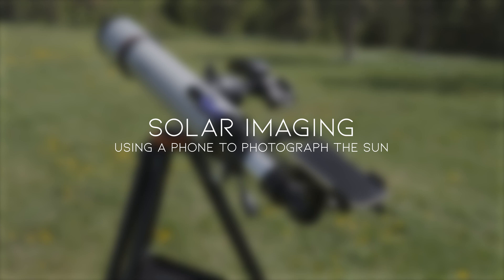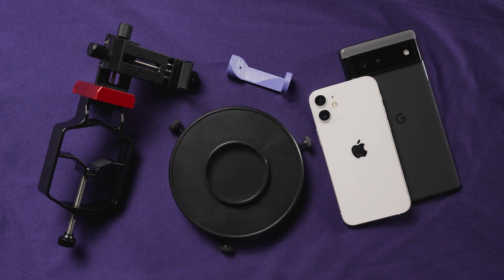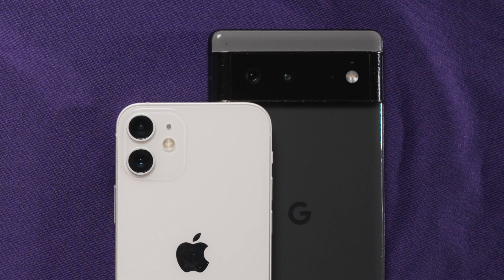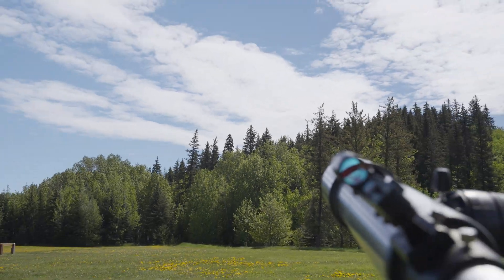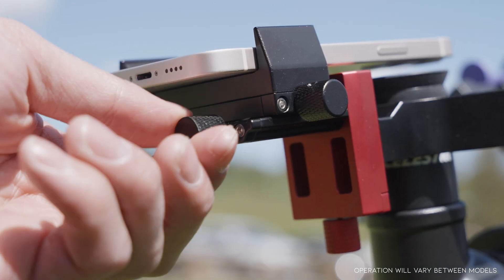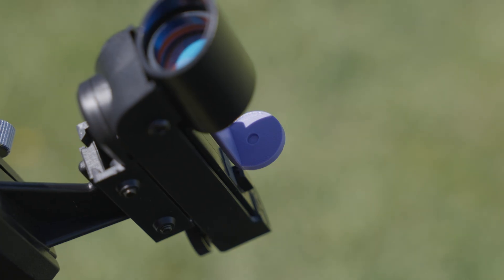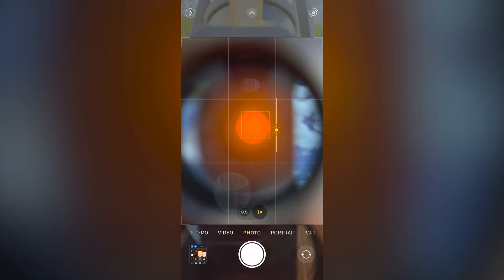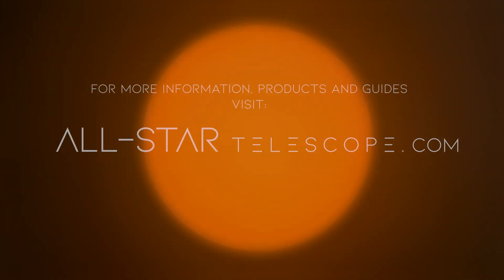Get Actually Good Photos of the Sun (With a Phone and Adapter)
Here is a quick video to teach you how to take photos of the sun with your Smartphone and an adapter. Remember to always use a solar filter when pointing a telescope at the sun as to avoid burning your eyes or anything else that is placed in front of the eyepiece.